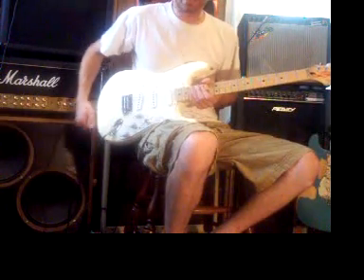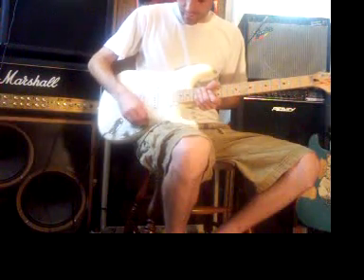My Guitar Setup / Tone Test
Me talking about my Guitar-Effects-Amp setup and giving a demo of my main sound...